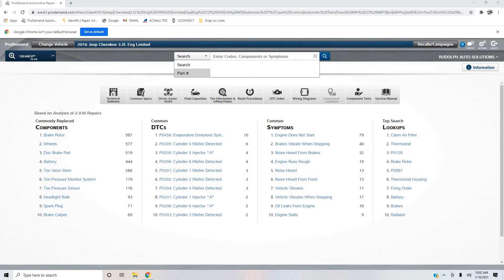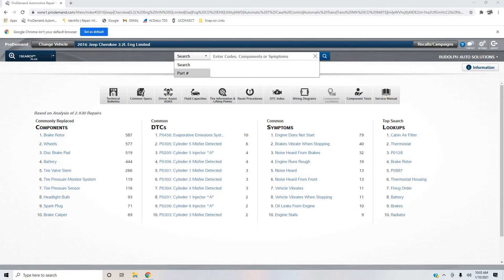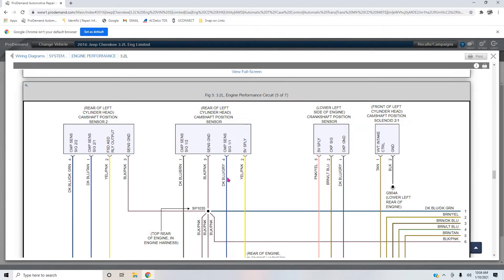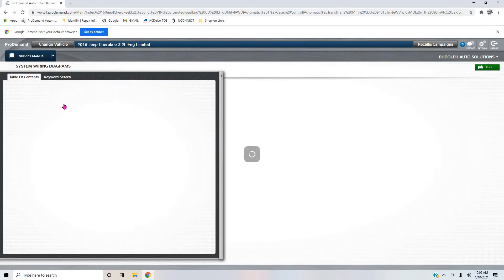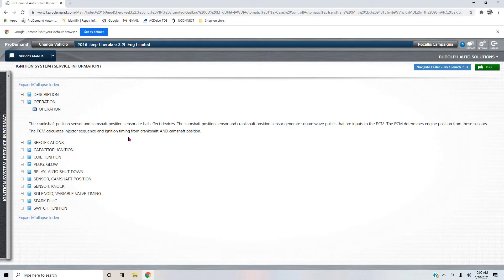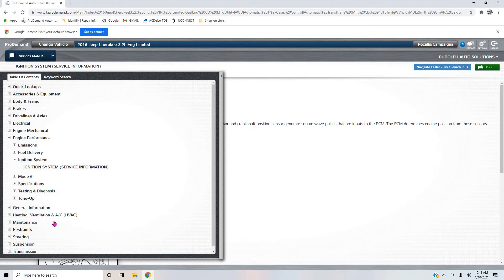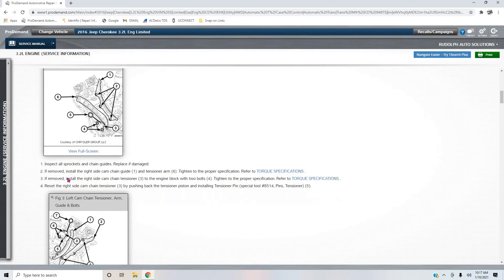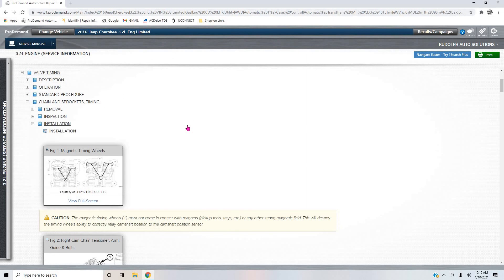2016 JEEP CHEROKEE 3.2L (VIN: S) FOUR WIRE CAM SENSORS EXPLAINED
This video is in response to one of my viewers who had asked a question concerning the four wire Camshaft Position Sensors on this engine.

I hope that this will help bring some perspective on why they are using four wires on this particular make/model.

To further expand on how a Hall Effect Sensor operates I STRONGLY ENCOURAGE you to go checkout, like, and subscribe to Daniel Sullivan's YouTube channel as he does an ABSOLUTELY AMAZING job of putting anything electrical into perspective for anyone out there trying to learn.  Here is the link to his channel:

As always, I GREATLY appreciate your support and feedback.  Thank you for taking the time to watch my content-God Bless you!